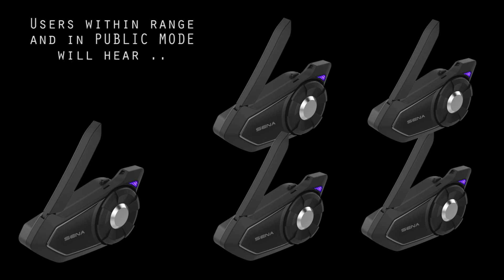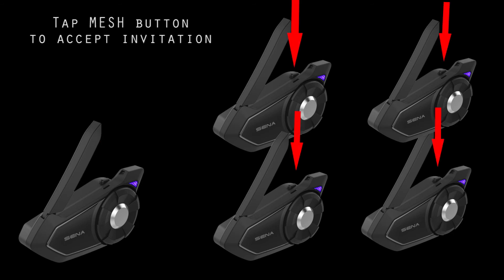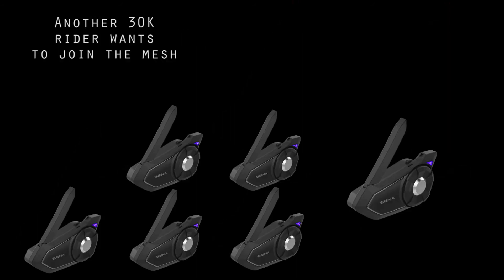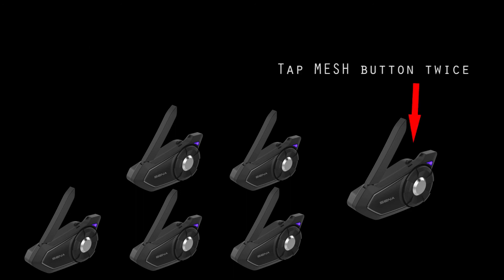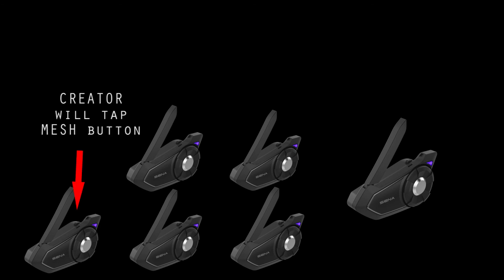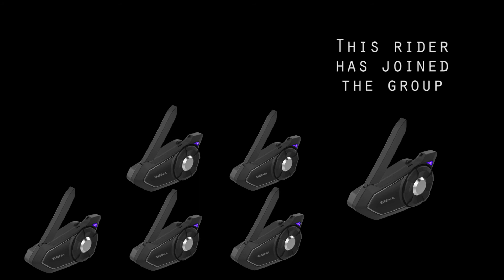SENA 30K Setup Video 4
This is a visual animation that covers the MESH intercom basic features and get you up and running in a heart beat.